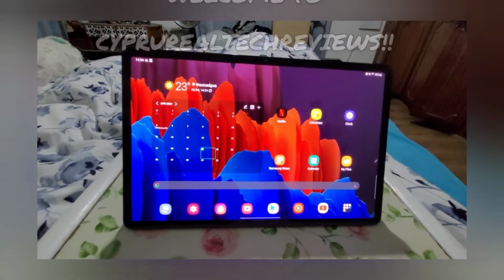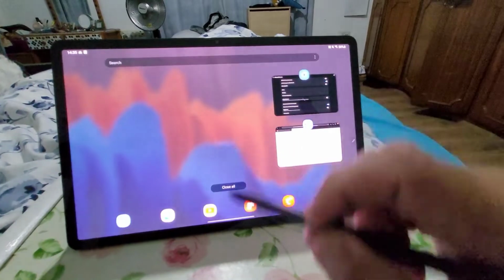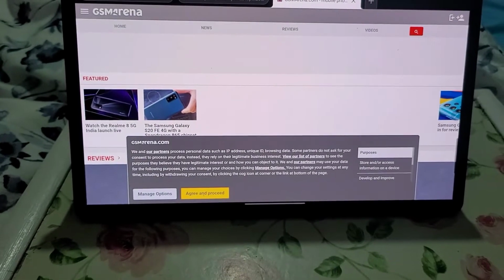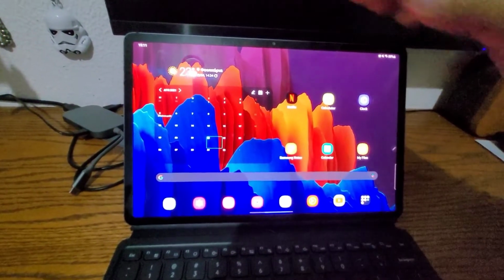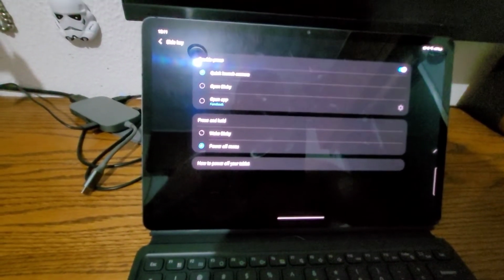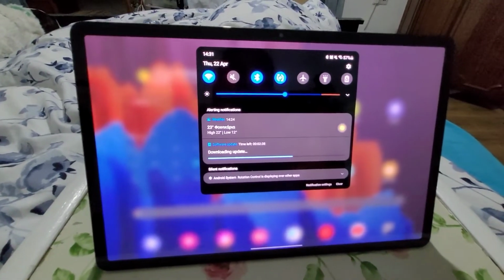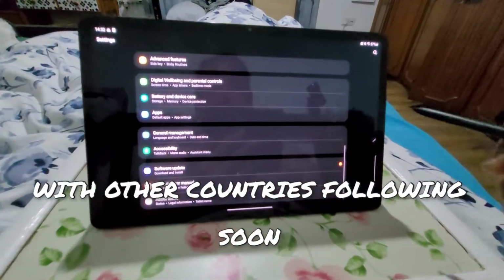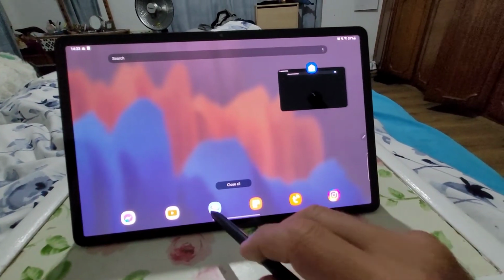MUST WATCH!!! MORE TIPS AND TRICKS FOR THE SAMSUNG TAB S7 AND S7 PLUS!!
MORE TIPS AND TRICKS FOR THE SAMSUNG TAB S7 AND S7 PLUS!!

ALL VIDEOS ARE FILMED USING THE SAMSUNG Z FOLD 2 AND OR THE TAB S7 PLUS AND THE YOUCUT APP THAT CAN BE DOWNLOADED FROM THE PLAYSTORE FREE!!